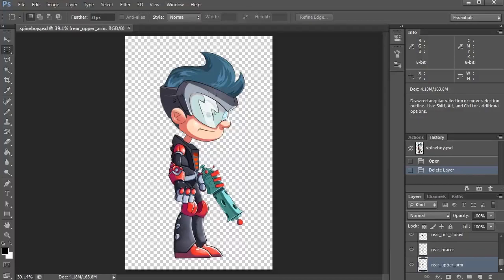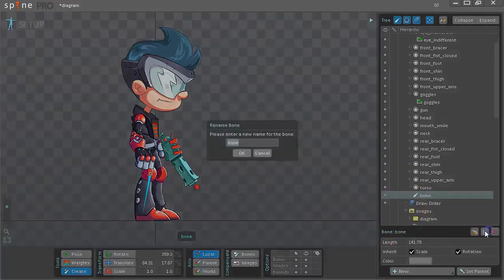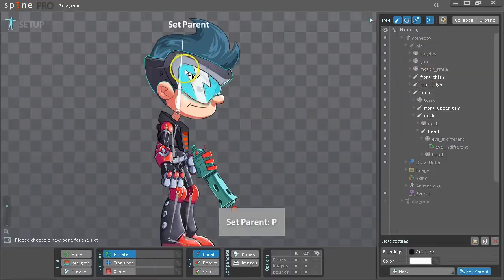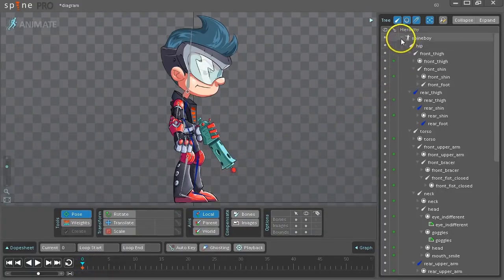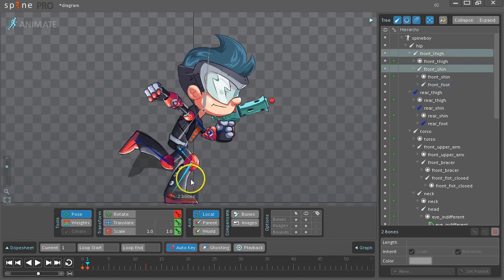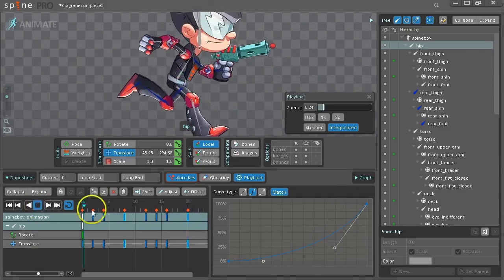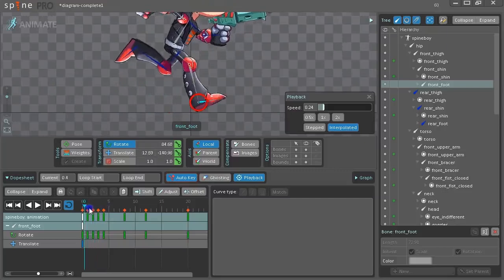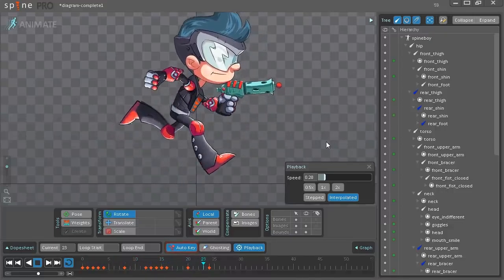Spine - Run animation tutorial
This video shows how to do a run animation in Spine. Download the images and other files used in the video here.